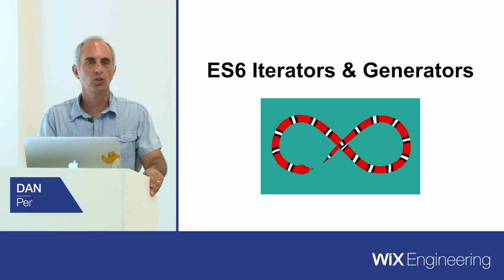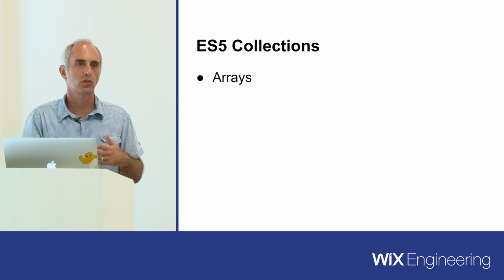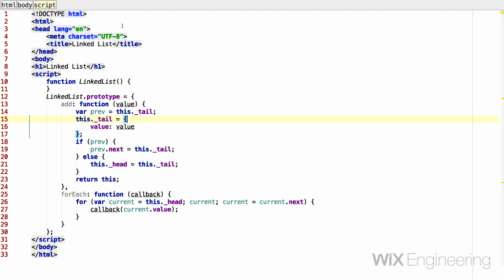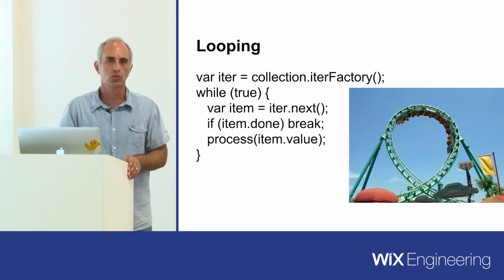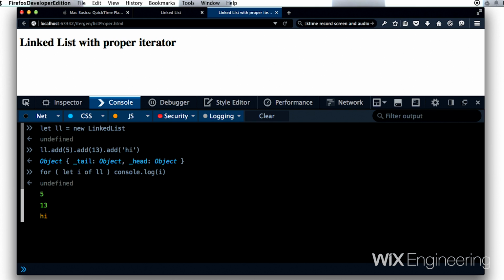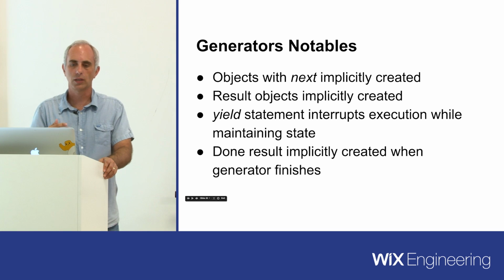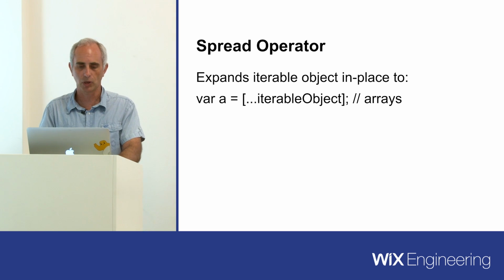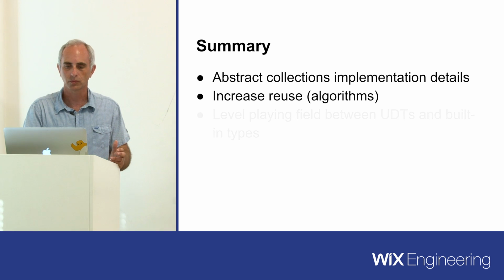ES2015 Iterators and Generators - Dan Shappir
Iterators and generators represent one of the most significant enhancements to the JavaScript language provided by ES6.

Iterators specify a standard mechanism for traversing over data sources, such as collections. Generators provide a convenient mechanism for implementing iterator factories in your own code.
In this session will dive into the technical details of iterators and generators, and learn how to best leverage their capabilities.

Talk By: Dan Shappir - a performance specialist at Wix.com in the infrastructure team of the Client Editor. Dan is a twenty year software development veteran, holds an M.Sc. in Computer Science, and has spoken at numerous technical conferences.